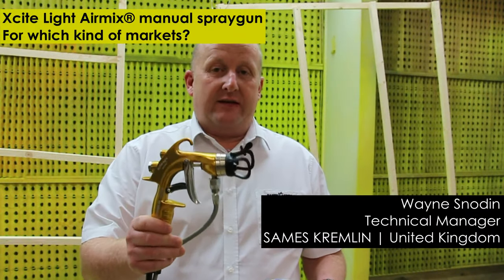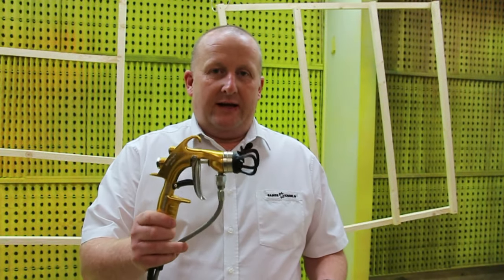Xcite Light Airmix® - For which markets? | Sames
Our new  Xcite Light Airmix® spray gun: the ideal choice for my business?

Painting  without fatigue even on complex shape parts with our new comfortable Xcite Light will for sure boost your productivity and enhance your production quality!